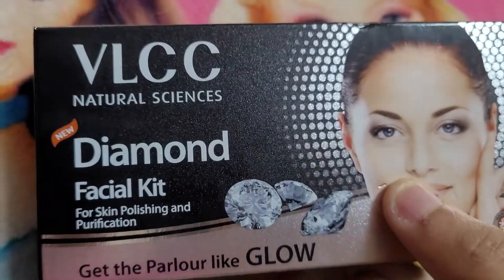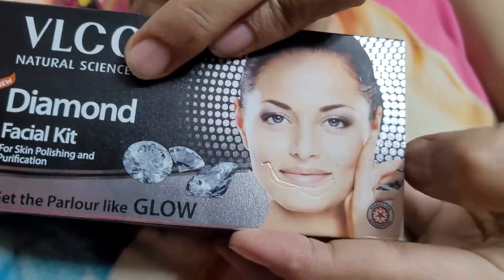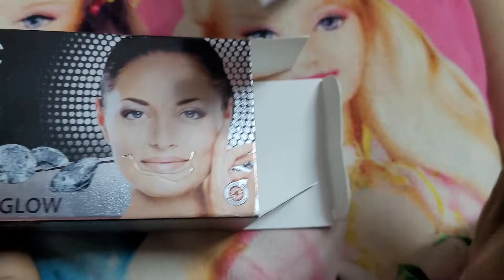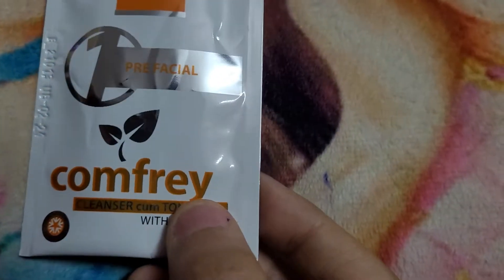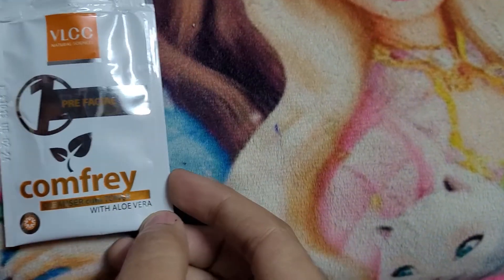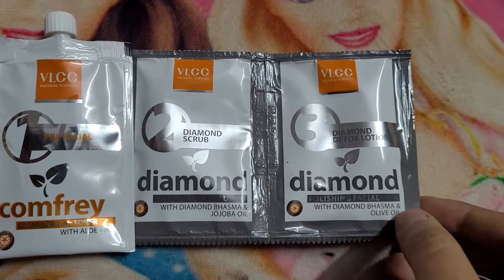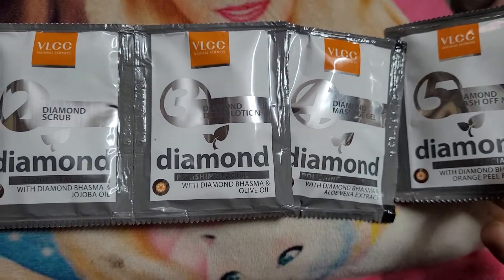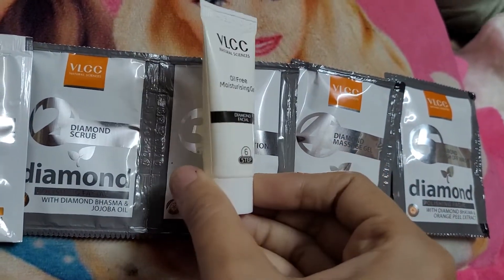Brand New VLCC Natural science Diamond Facial kit step by step demo and review.घर पे diamond फेशियल